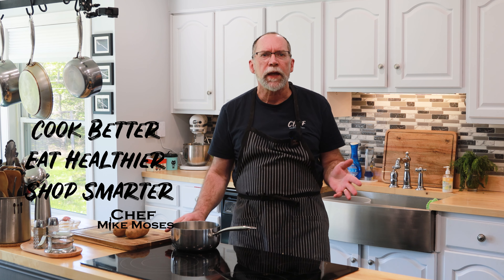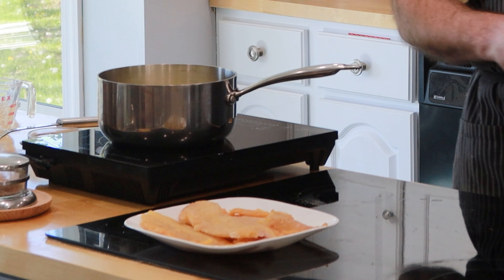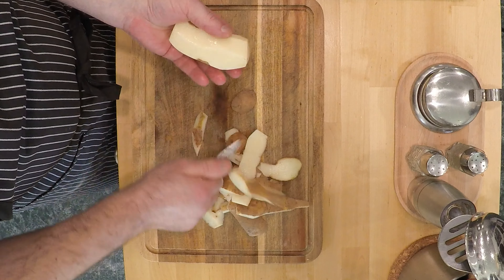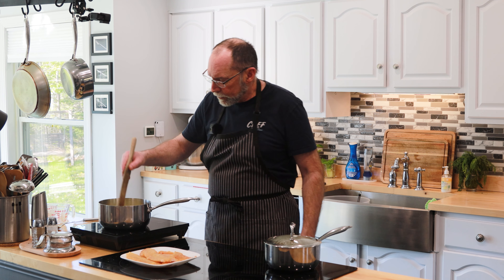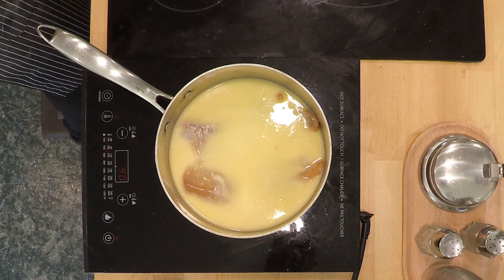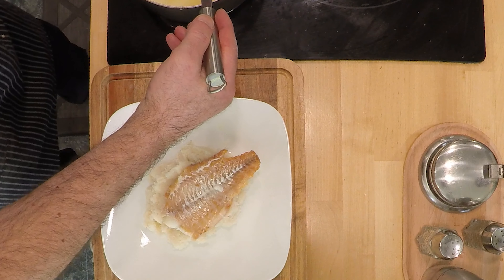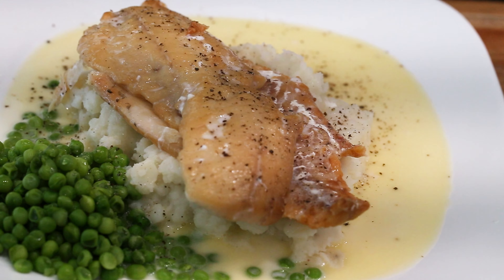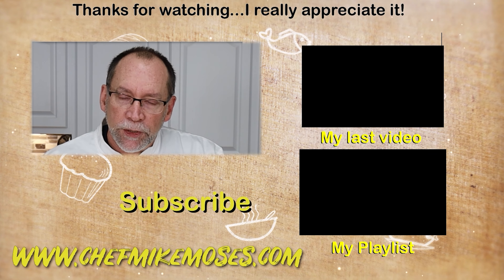Traditional Scottish Finnan Haddie: A Comfort Food Classic with Chef Mike Moses!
Join me as I take you on a culinary journey to Scotland with a traditional Finnan Haddie recipe! Learn how to make this comforting smoked haddock dish, served with creamy mashed potatoes and fresh peas. Perfect for a cozy dinner, this classic meal is rich in history and flavour.

Patrons who I love to cook with:
Your name could be here

Chef Mike